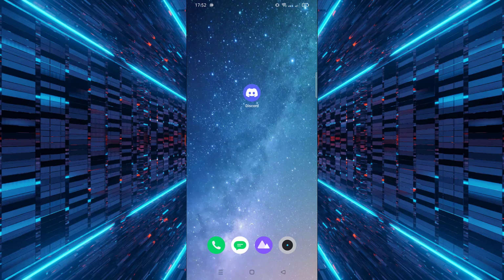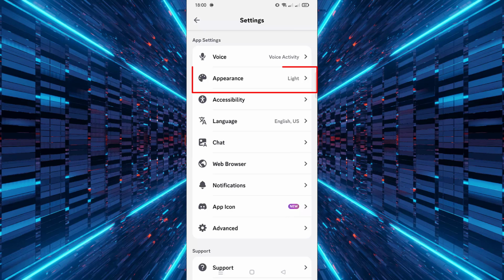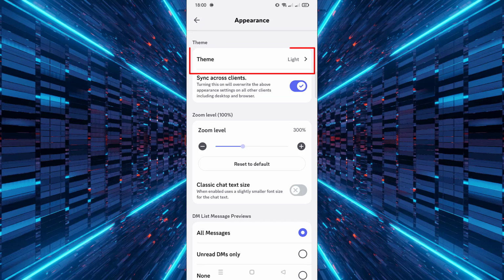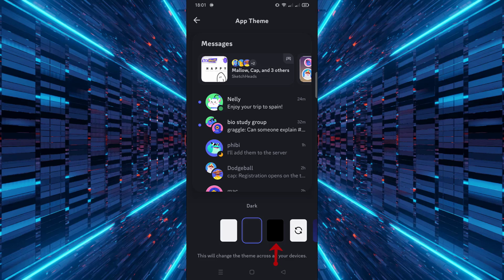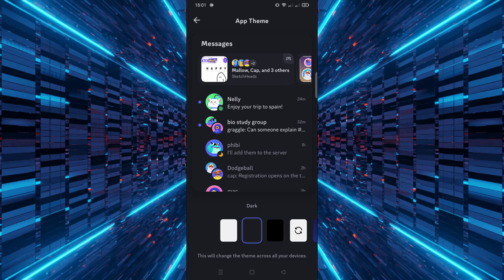How to Enable Dark Mode on Discord Android App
🌓 Learn how to enable Dark Mode in Discord Android App step by step.

📱 Perfect for users looking to activate Discord black theme or reduce eye strain.

🌙 This guide covers the easiest way to switch to Discord night mode on mobile.

🔧 Works on all Android devices using the latest Discord mobile version.

⚙️ Explore appearance settings and personalize your Discord dark theme experience.

📲 Whether you're gaming or chatting, dark mode in Discord is better for battery and eyes.

🖤 Enjoy a sleek, professional look by changing Discord's background to black theme.

💡 Ideal for nighttime use and anyone who prefers dark interface Discord Android.

👇 Comment if you love dark mode or need more Android Discord tutorials!